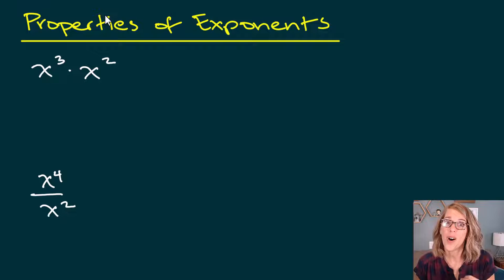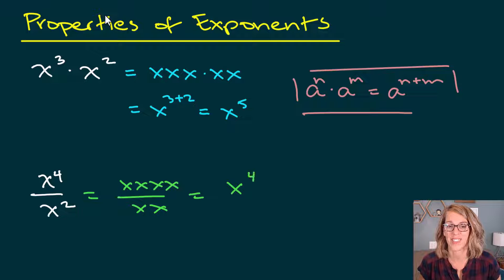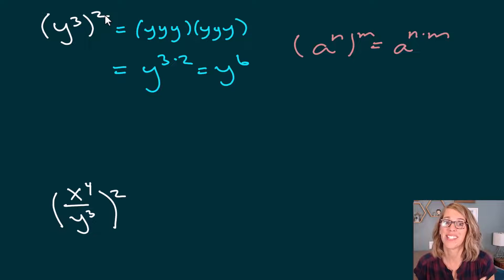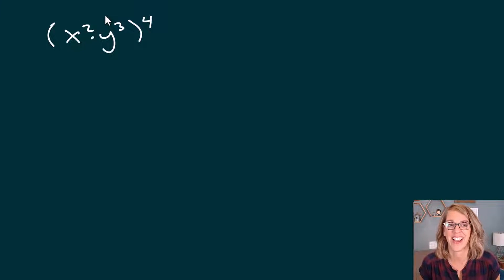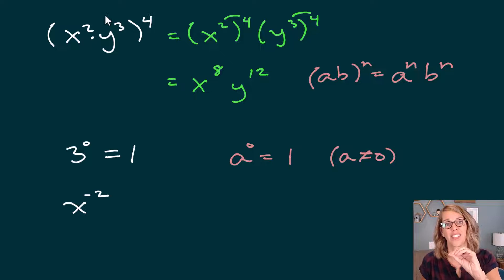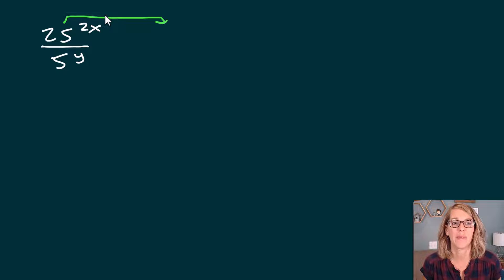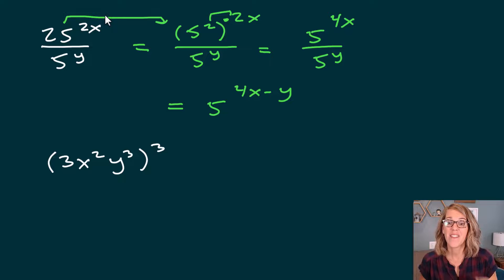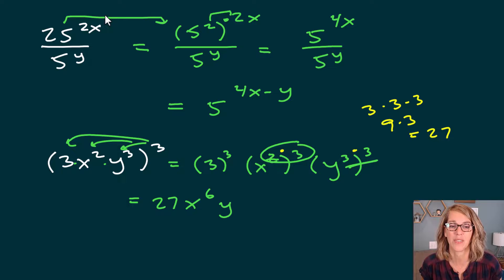Properties of Exponents Complete Review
All the properties of exponents are explained with many examples and solutions.  Learn how to multiply with exponents, divide with exponents, take a power of an exponent, work with negative exponents, apply a zero power, and simplify expressions with exponents.

⏰ Time Stamps
0:00 Multiply Like Bases
0:44 Dividing Like Bases
1:18 Power of Power
1:47 Power of Power with Quotient
2:26 Power of a Product
3:11 0 Power
3:28 Negative Exponents
4:25 Using Like Bases to Simplify Quotient
5:16 Power of product of 3 values
6:22 Example With Multiple Properties